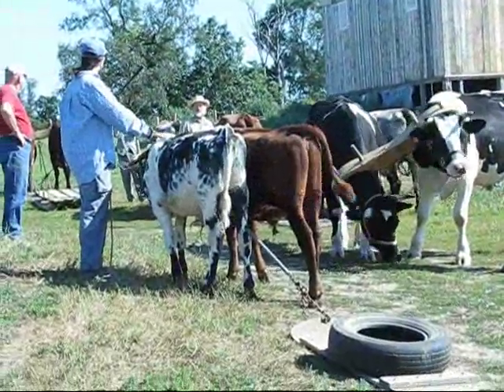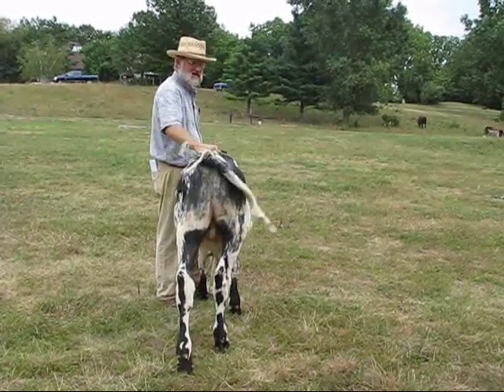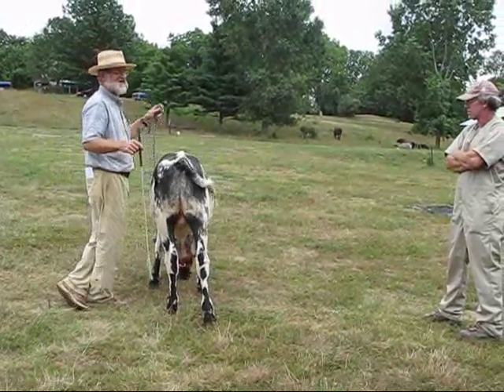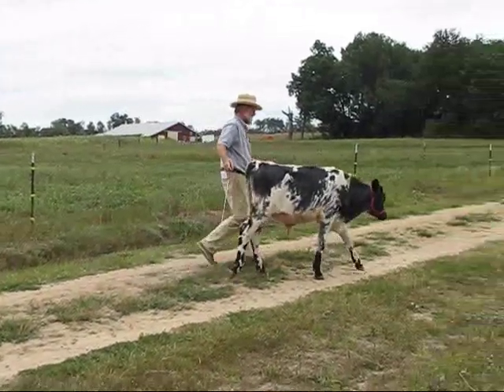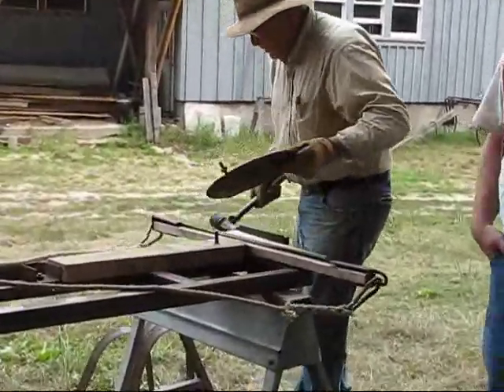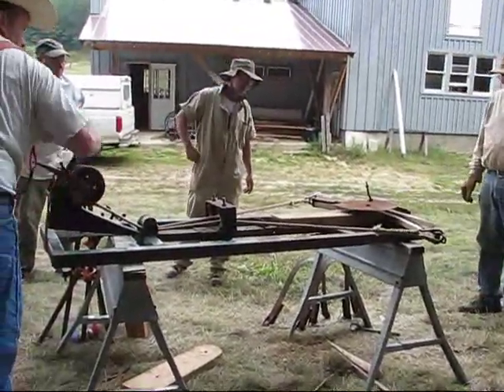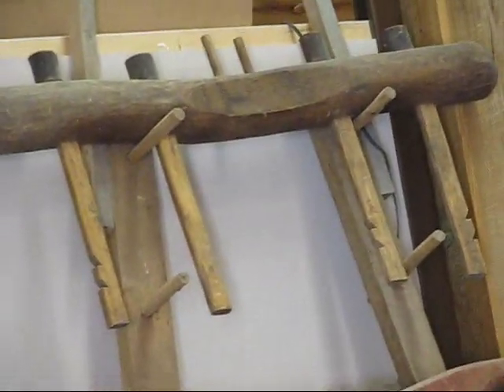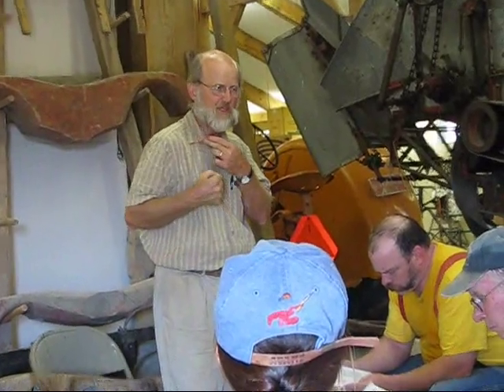Tillers International Oxen Basics Class